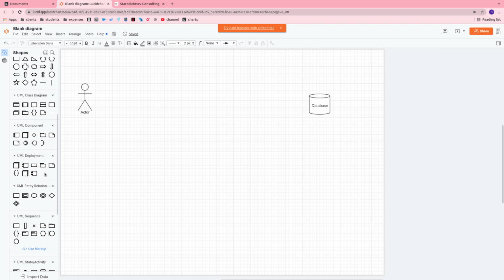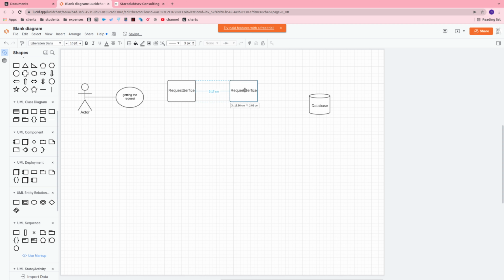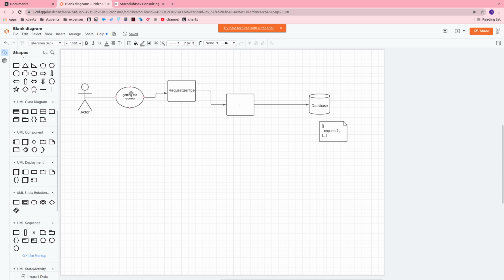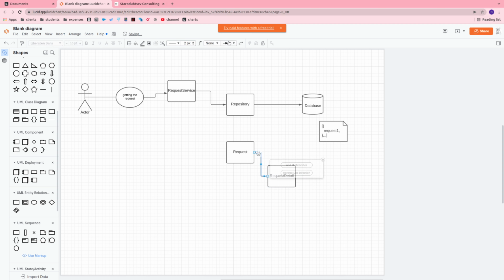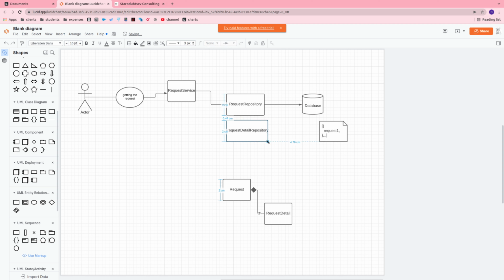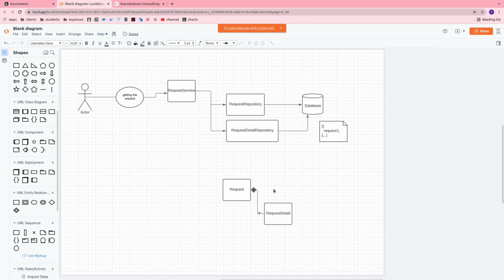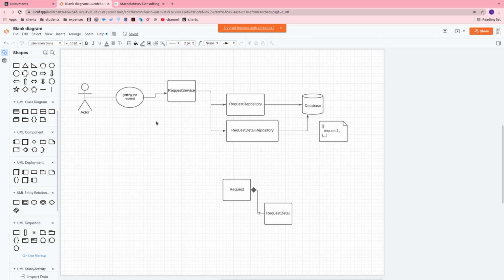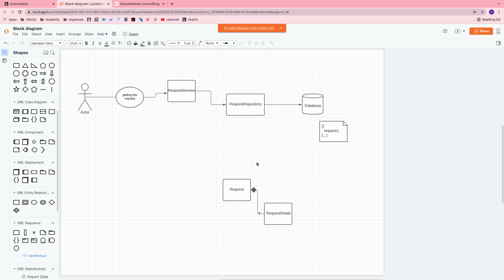Working with Repositories - Common Mistakes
Short video that covers one of the most common design problem developers do when then work with databases from the code. Here we covering a concept of Repository & Aggregate.

One may heard other terms like DAO (Data Access Objects) or Entities in ORM, yes it is related to this topic too.

I think quite often devs just follow the existing code, wherever they seen somewhere (or in the same code base where they work on). One may say it's kind of make sense to keep everything consistent and do "not touch anything", repeating same problem again and again - for the consistency sake. That maybe not that bad.. If at least we keep in mind that we are adding to so called "Technical Dept" and have to expect unexpected at some point.

This video just touching about this topic, covering from the point "problem point of view".

If you are interested know more about this topic,  you can read about DDD (Domain Driven Development).

The videos in this channel follow minimalism principles and come with little or no editing, usually done by one shot, to make it more life & real, less scripted. Aka Zoom session.